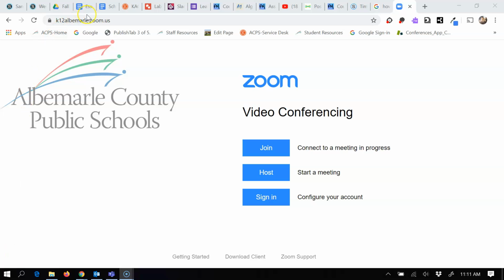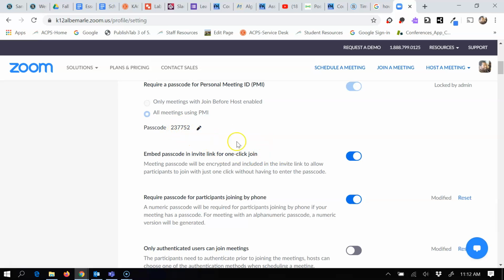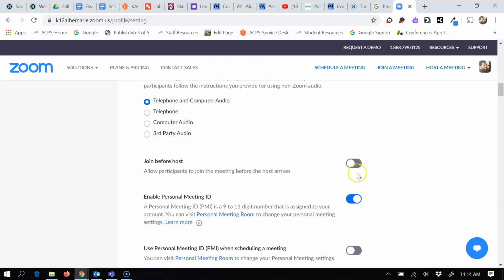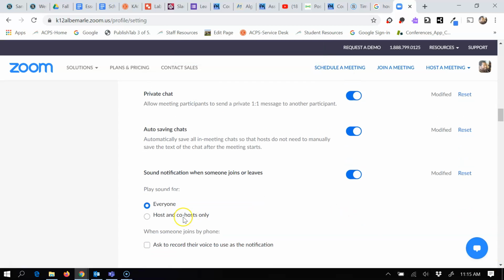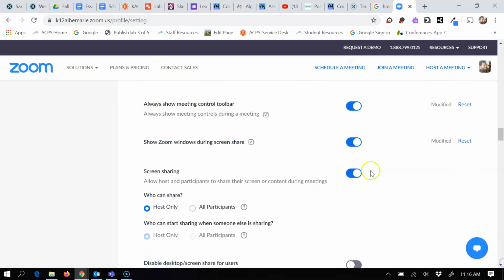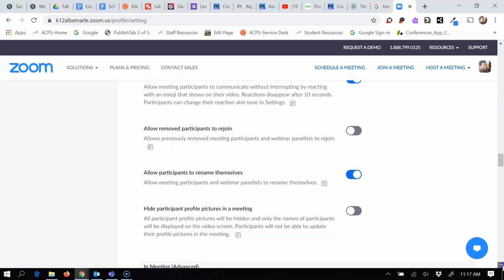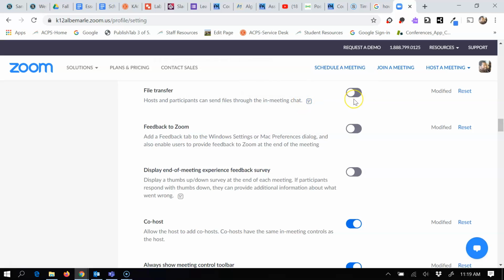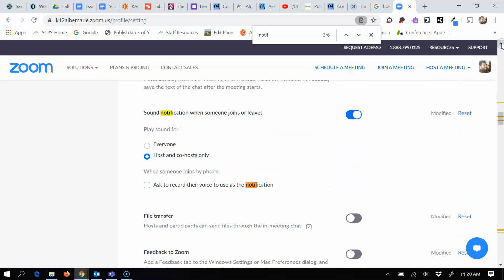Zoom Settings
Recorded by Screencast-O-matic.
View Google Handout